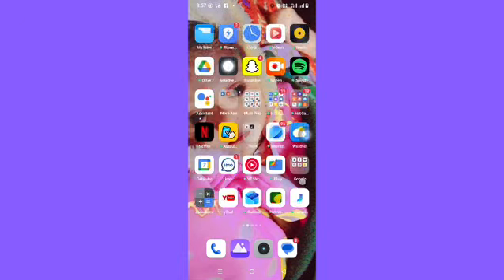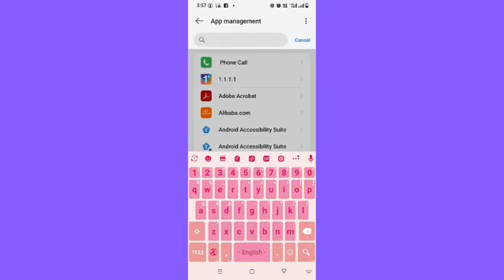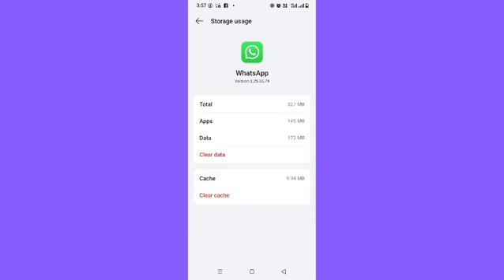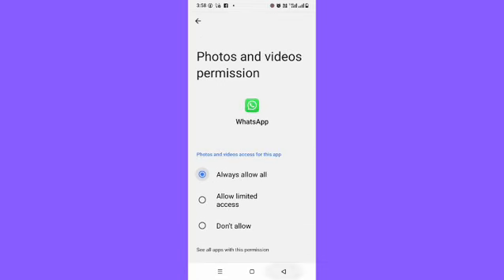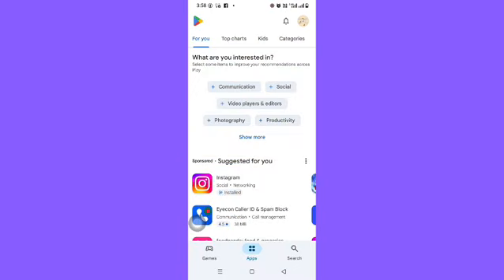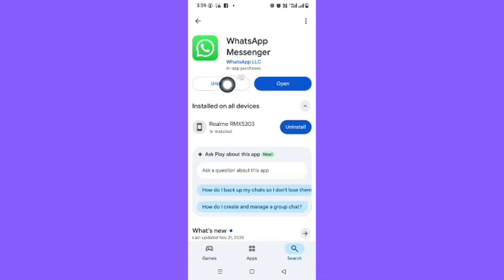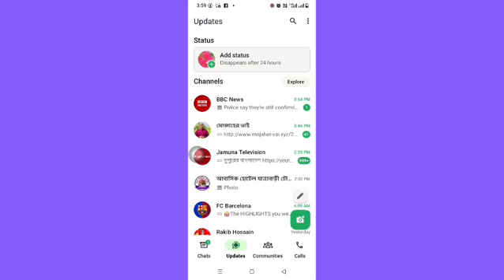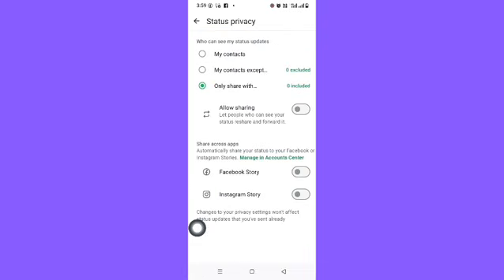How to Fix WhatsApp Status Not Showing 2025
Hey guys, I will show you How to Fix WhatsApp Status Not Showing 2025

Other Related Queries:

whatsapp update problem 2025
why whatsapp about is not showing
you need the official whatsapp to log in 2025
how to download gb whatsapp latest version 2025
insta story comment option not showing 2025
whatsapp photo video not save in gallery 2025
why whatsapp bio not showing